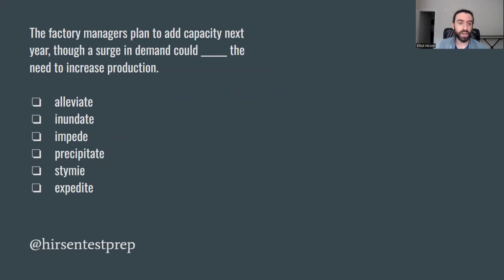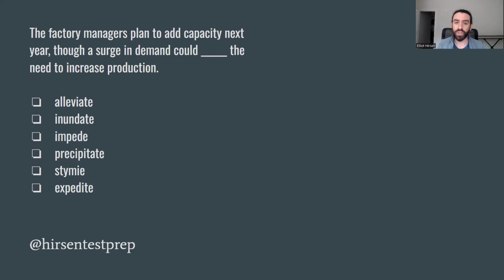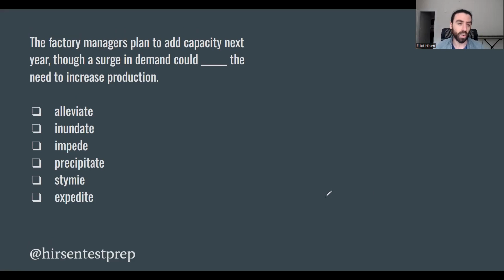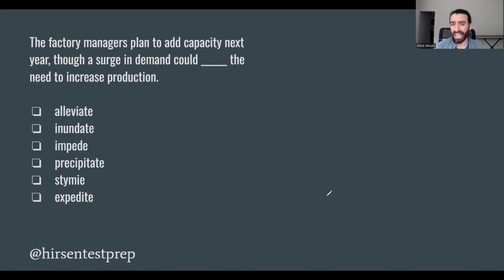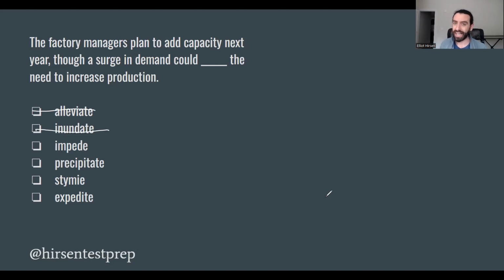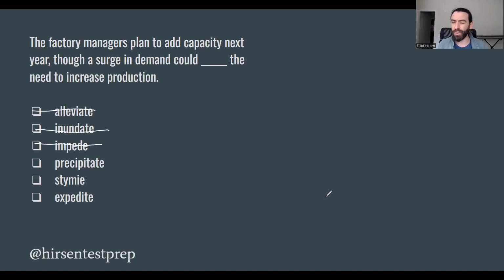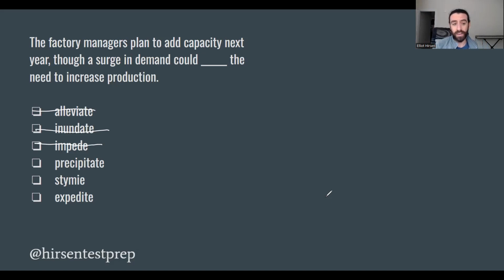GRE Question of the Day | February 19, 2024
Your GRE Question of the Day is back in effect with sentence equivalence today. Happy studying!